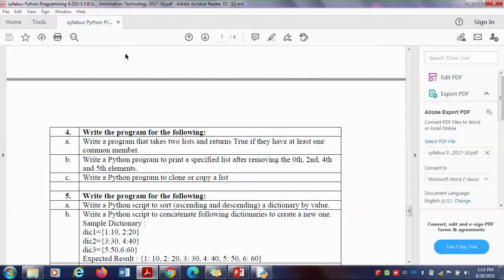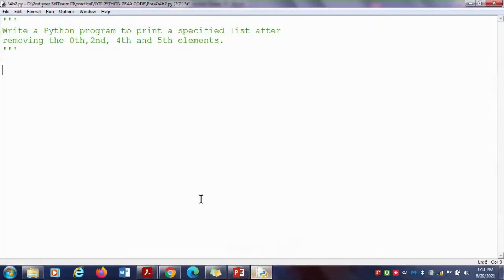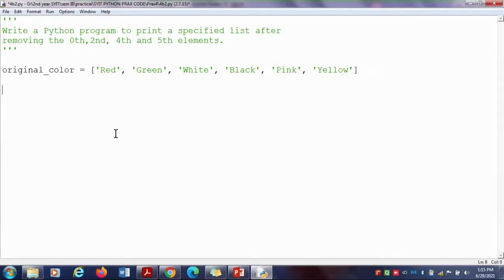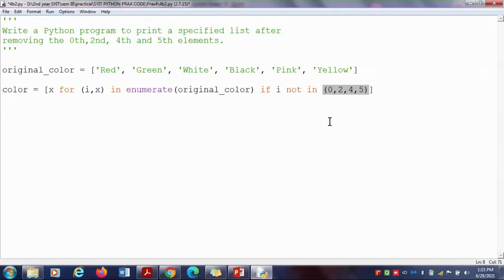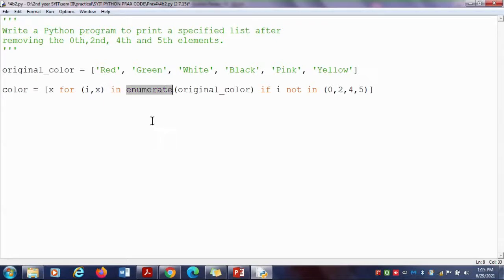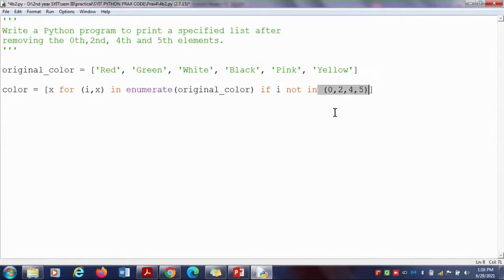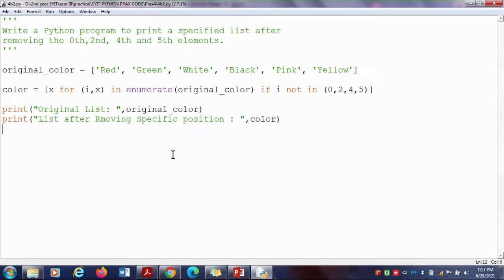Removing list element from specific position in the list using python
Write a Python program to print a specified list after removing the 0th, 2nd, 4th and 5th elements